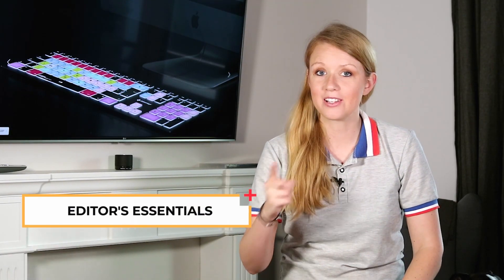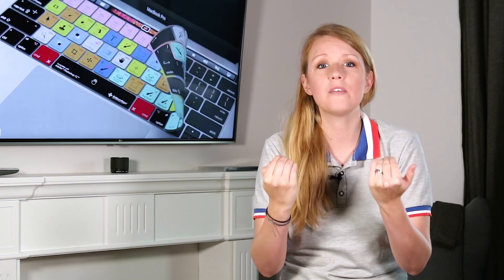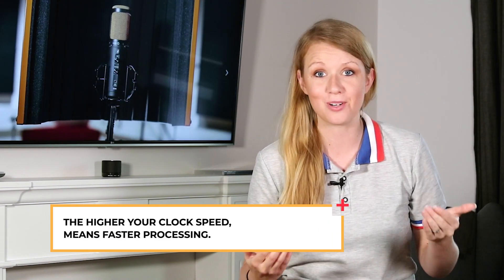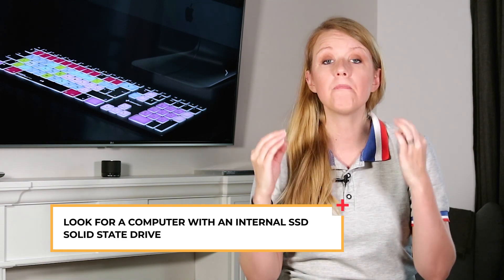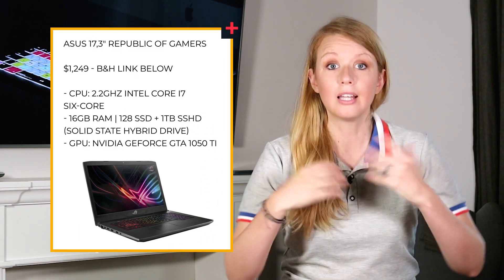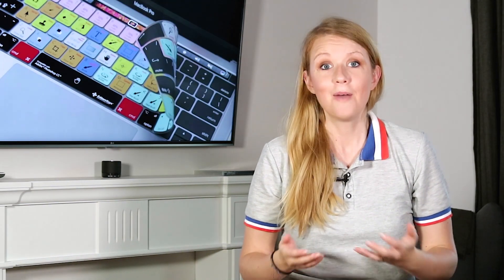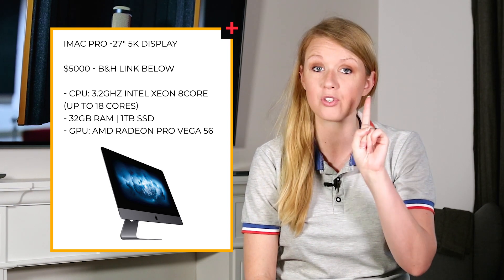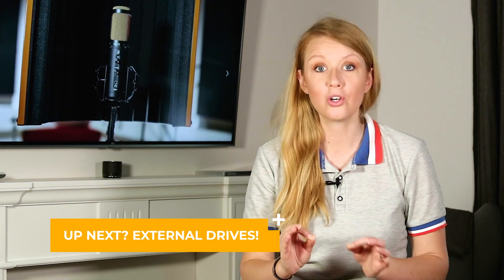The BEST computer for video editing - Editors Essentials w Premiere Gal Ep 1/5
In this first of Editors Essential videos, Premiere Gal takes a look at the best computers for video editing. Whether you're a PC or Mac user, this is the video to check out

Laptop Recommendations:
ASUS 17,3" Republic of Gamers Laptop
15" Macbook Pro

Desktop Recommendations:
CyberPowerPC Gamer Supreme Liquid Cool Desktop
iMac Pro 27"
Mac Pro (2013)